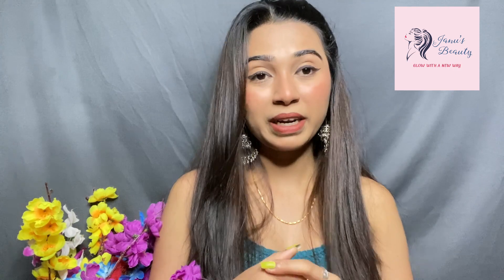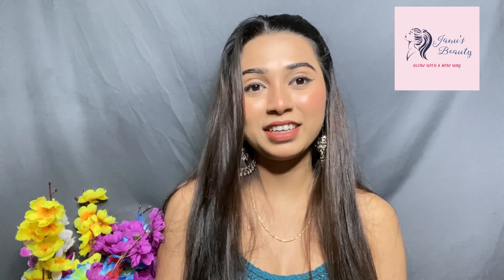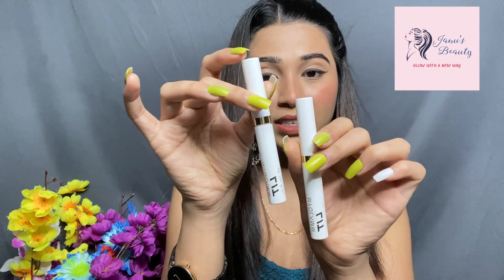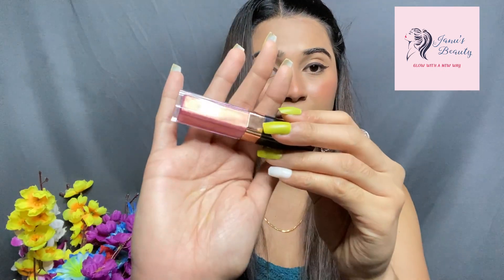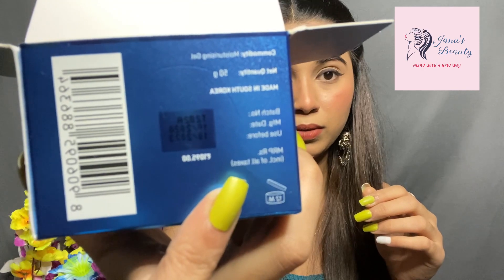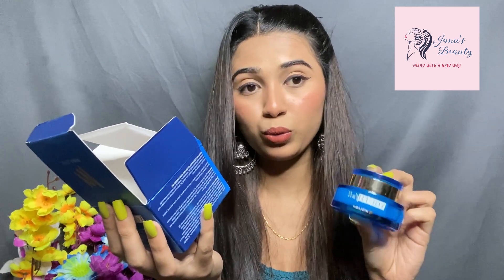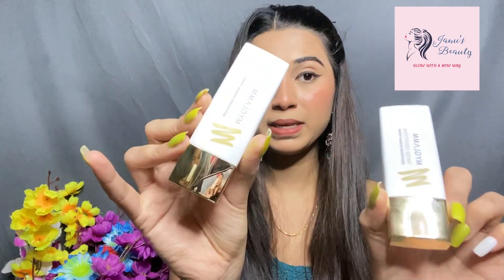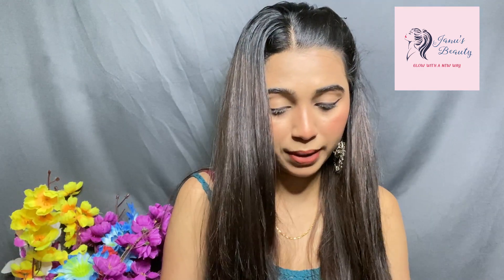Myglam products || 10000/- haul || non sponsored || how to get free lipstick 💄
Hii guys welcome back to my youtube chanel 😉my name is janhavi. ❤️ thankyou so much for watching my videos 😉. Use code (MYGLAMMXO)
And get 250 rs off on purchase of 999rs/-

Products deets :

1 : lip balm (bite me)
2 : k play brightning sheet mask
3 : Banana tinted primer
4 : youthfull moisturizing gel
5 :kplay hydrating litchi sheet masks
6:myglam lipstick (shade swinger)
7 : my glam sweet peach blush
8 : my glam pose hd bronzer duo
9 :Manish Malhotra hi-shine lipgloss (rose lustre)
10:voluming and curling mascara
11 :stay defined 2in1 liquid eyeliner and brow powder (nutmeg and espresso)

Always do a patch test  1st to see your skin is ellergic to any of the ingredients mentioned in my videos everyone’s body and skin type Is different  so result can vary from person to person I post my experience in the form of videos and can’t guarantee that all of the make up aur skin care products I recommended will suit you please discontinue use if you are Skin does not react well to the regimen

I assure you that i will never do a promotion on a product which i do not love . Thank you for your support!

My videos are only intended for infrastructure and educational purpose only.

Bye guy's thank you so much for tunning in thank you so much for your support stay tune ❤️❤️❤️